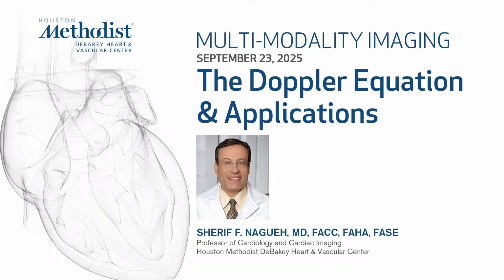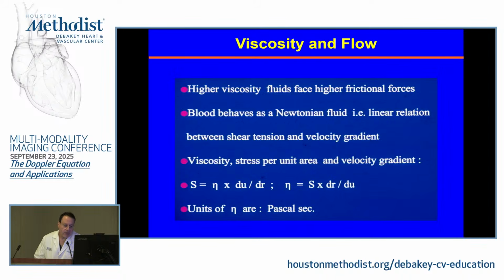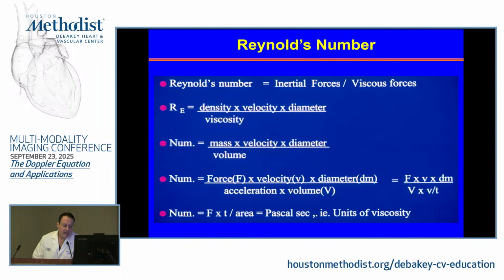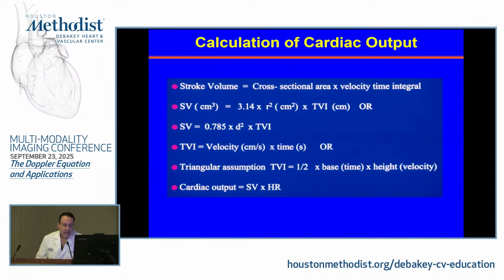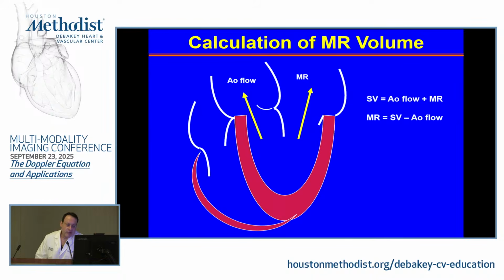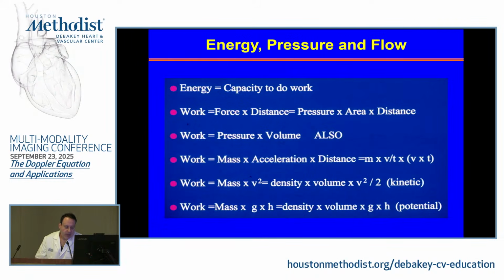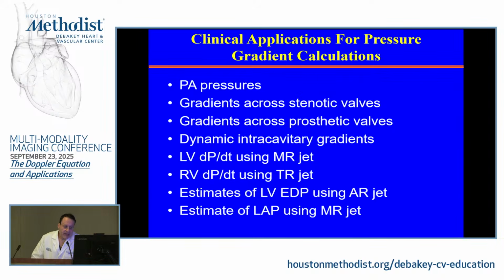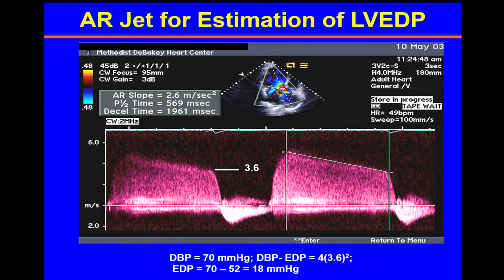9.23.25 Multi-Modality Imaging Weekly Webcast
The Doppler Equation & Applications
Dr. Nagueh